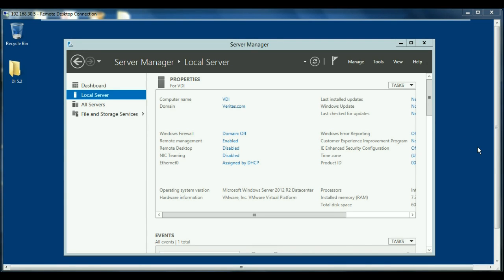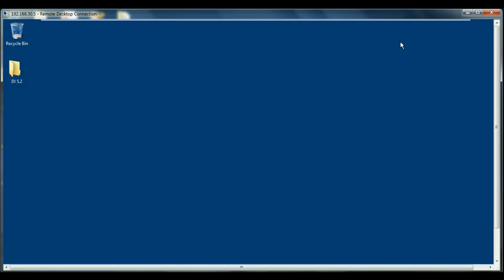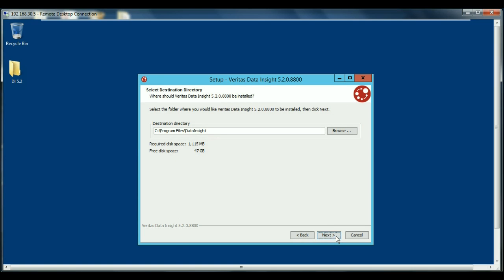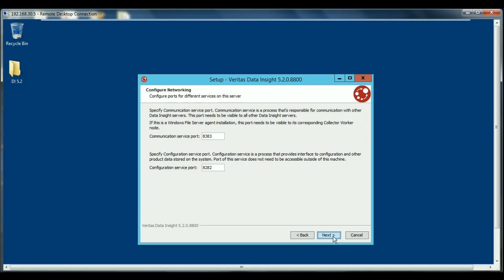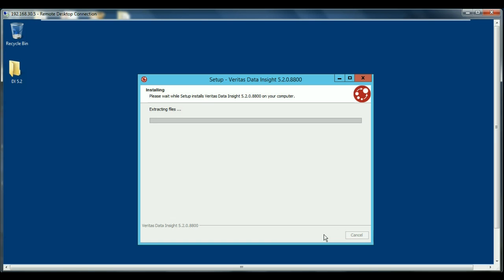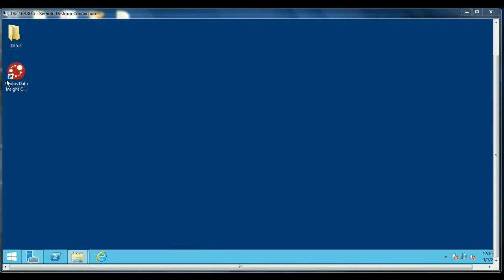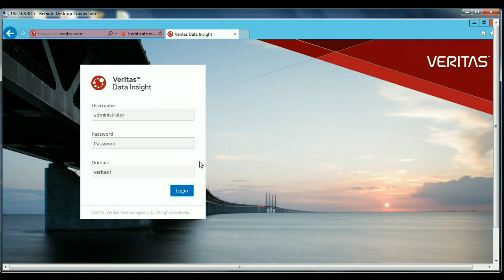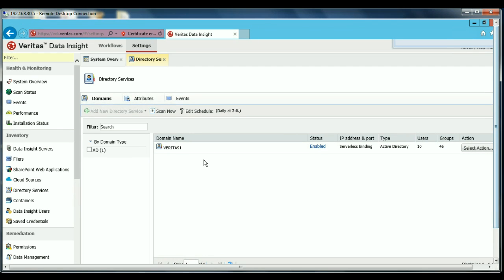Veritas Data Insight 5.2 Installation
Installation Steps in installing Veritas Data Insight 5.2.